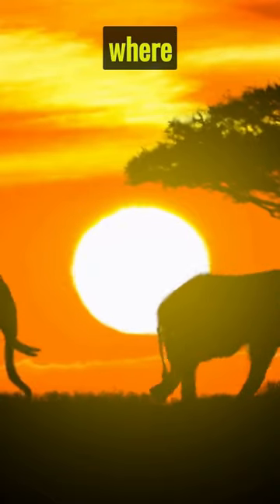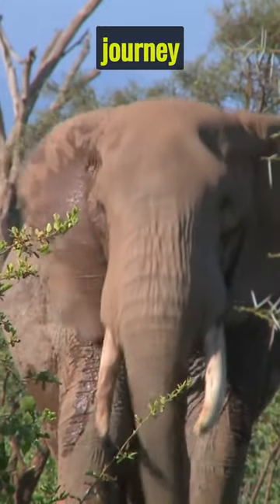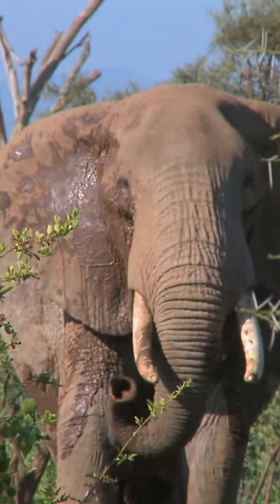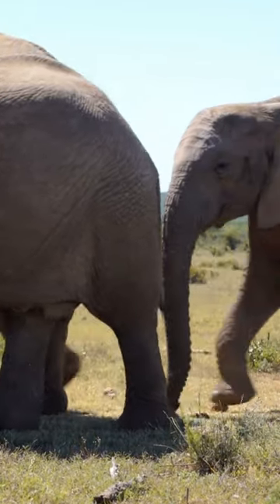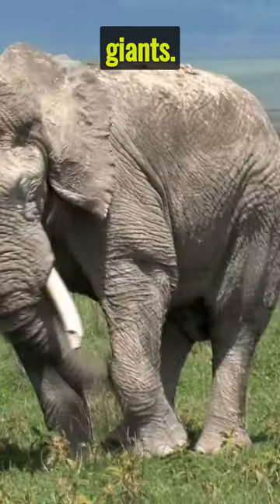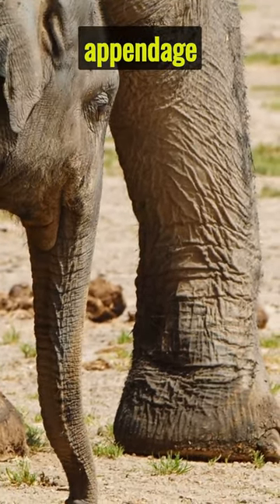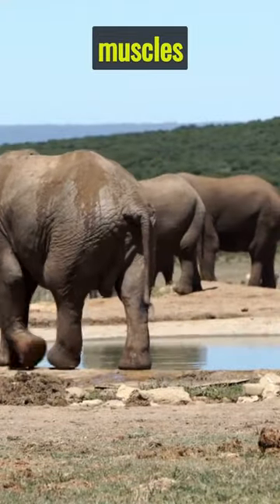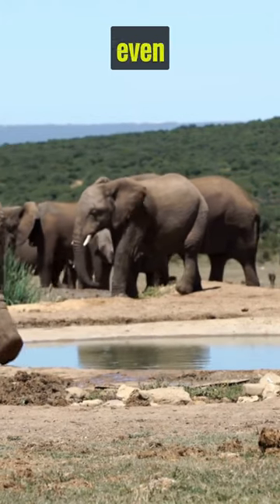African Elephant 101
Prepare to be awe-struck as we venture into the heart of Africa to reveal the mesmerizing world of the African elephant. Join us on an extraordinary journey as we uncover the secrets of these majestic giants – from their incredible trunk skills to their social dynamics and heartwarming family bonds. Get ready for an up-close encounter with the largest land animals on Earth and discover why these gentle giants are truly the epitome of nature's wonders. Don't miss out on this breathtaking exploration of Africa's amazing elephants!